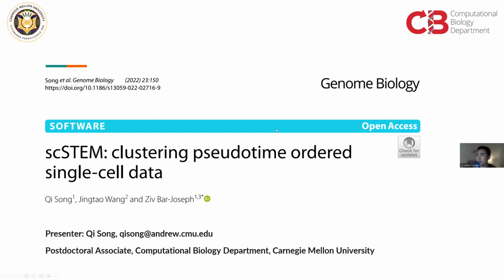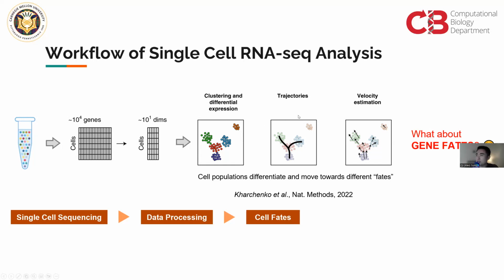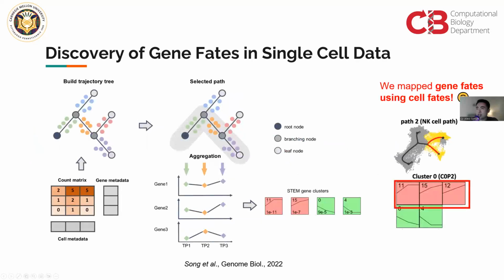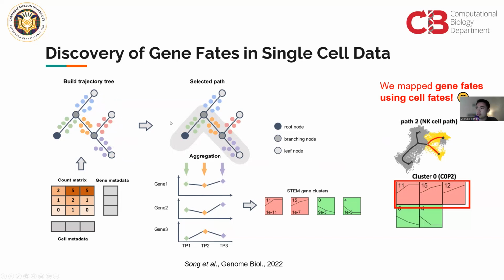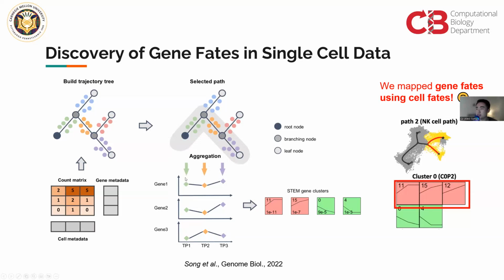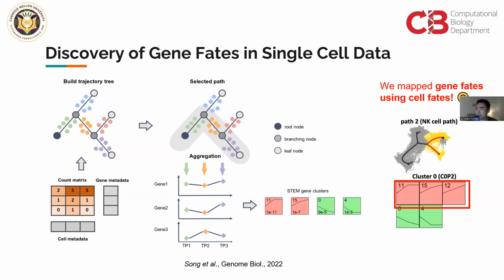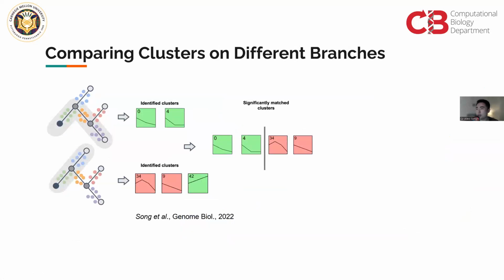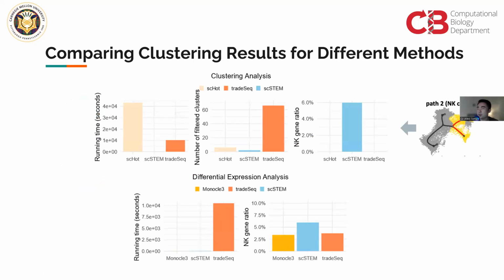scSTEM: clustering pseudo-time ordered single cell data - Qi Song - RSG - RSGDREAM 2022